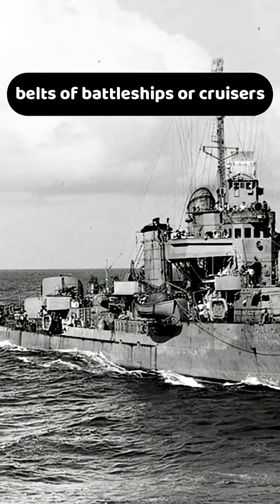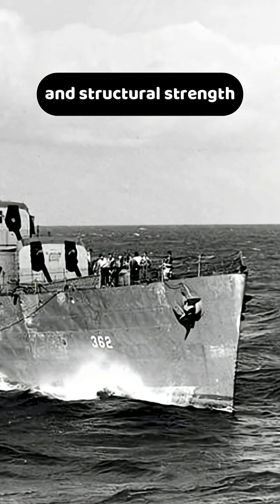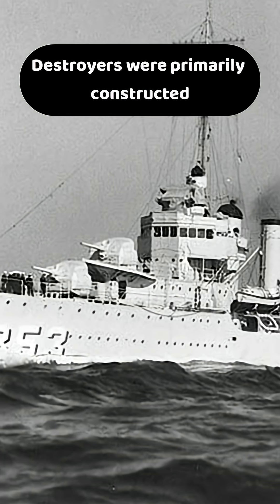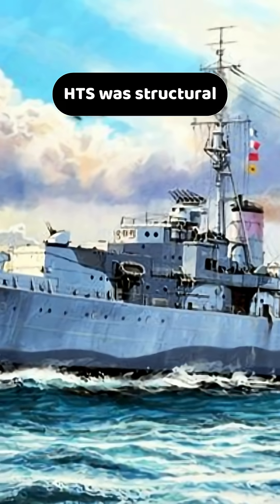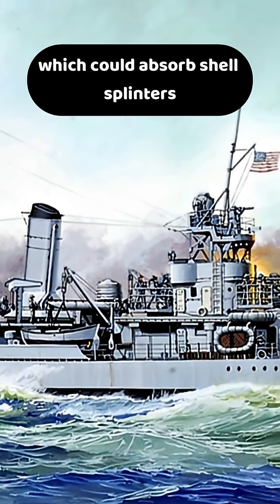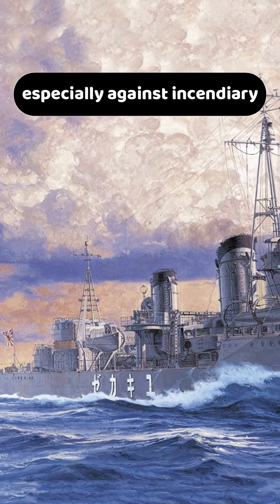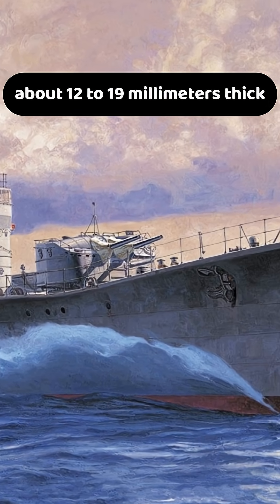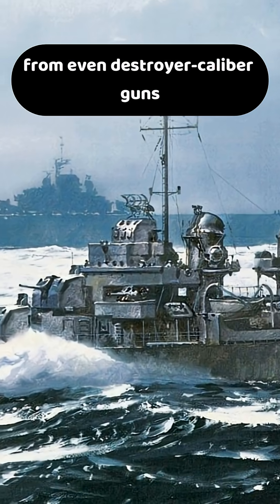Why WWII Destroyer Armor Offered No Protection?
Ever wondered why WWII destroyers were famously called "tin cans"? This short provides a direct look at the reality of WWII destroyer armor. We explore the ship design philosophy and naval engineering compromises that prioritized speed over protection, focusing on the use of High Tensile Steel for structure. This is a crucial piece of naval history for understanding the vulnerabilities of these iconic warships during the Second World War and the harsh realities of war at sea.